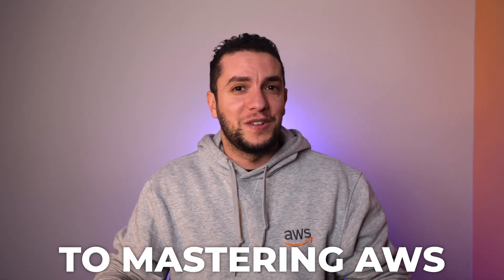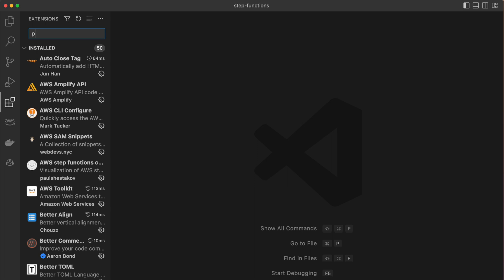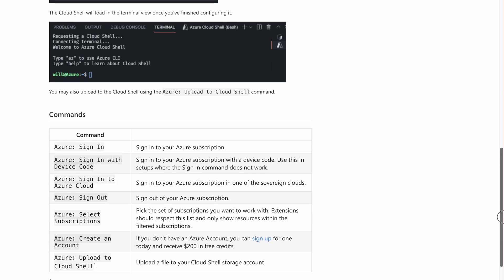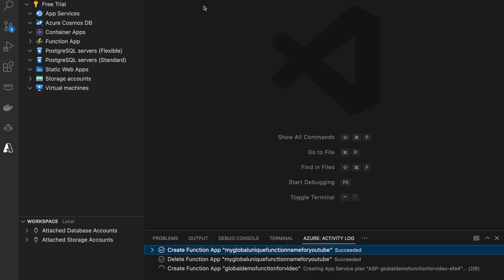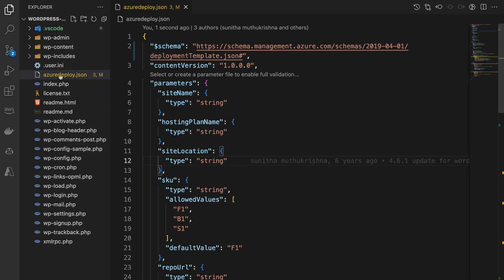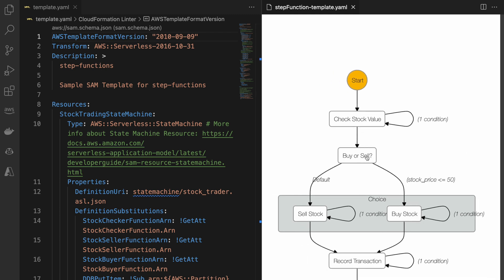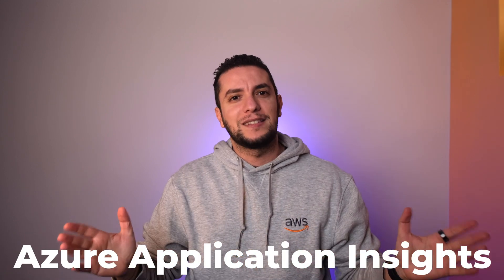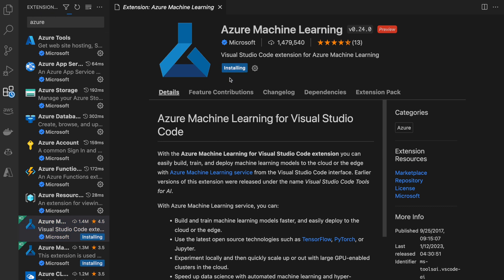Top VS Code Tools Every Azure Engineer Needs NOW!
🚀 Master Azure with these essential VS Code extensions! Join me on a transformative journey into the digital future of cloud computing, starting with Microsoft Azure. Whether you're a seasoned cloud enthusiast or a budding engineer, these top VS Code extensions are indispensable tools to enhance your workflow and productivity.

In this video, I share my firsthand experience transitioning from AWS to Azure, focusing on how specific VS Code extensions have streamlined my projects and learning process. Discover essential extensions like Azure Account and Azure Tools, which simplify managing and deploying resources directly from your code editor. I also explore the ARM Template Visualizer, a must-have for anyone working with Azure Resource Manager templates, making complex JSON structures more navigable and understandable.

As we delve into the world of next-generation services, the importance of tools that integrate seamlessly with cloud technology such as serverless computing and multi-cloud integration cannot be overstated. These extensions not only boost efficiency but also align with sustainability practices in cloud computing, reducing the need for extensive hardware setups.

Whether you're aiming to master quantum computing or enhance your strategies for digital expansion, the insights offered here will prepare you for the exciting advancements in cloud technologies.

Your journey towards becoming a cloud architect starts here!

Let's navigate the digital cloud landscape together. Share your thoughts and tips in the comments, and let's foster a community of innovative cloud professionals.

CHAPTERS:
0:00 - Intro
0:55 - Best VS Code Extensions for Azure
5:28 - SA Magic
7:27 - Installing VS Code Extensions